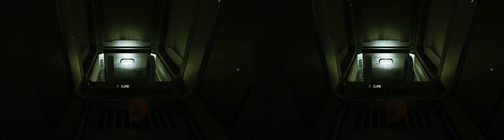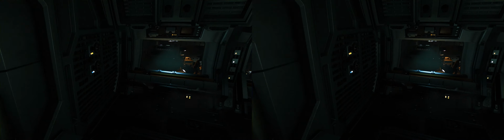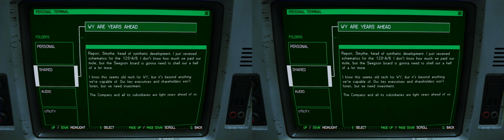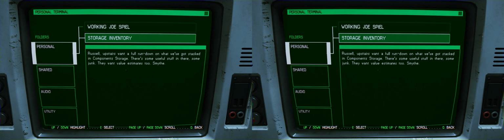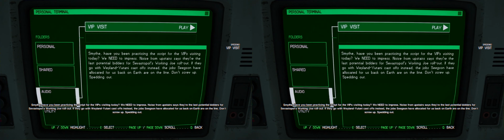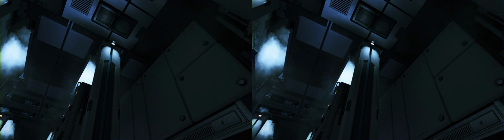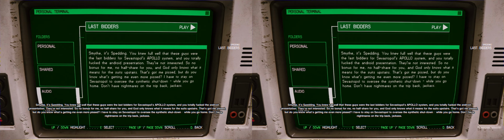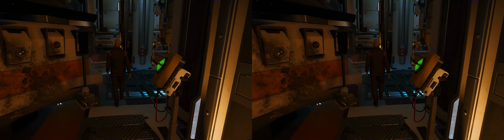[Alien: Isolation] Let's Play: 16 Rubbermaid Service (Stereoscopic 3D)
► Blind campaign playthrough on 'Nightmare' difficulty. Presented in full side-by-side stereoscopic 3D; please view at the highest resolution available.
○ Mission 6 - The Outbreak / Mission 7 - Seegson Synthetics
• This is the only Working Joe on the station who won't kill me on sight.  But how long until those eyes turn red?